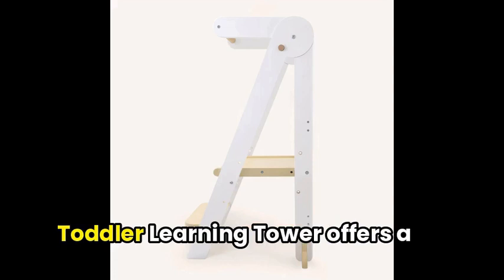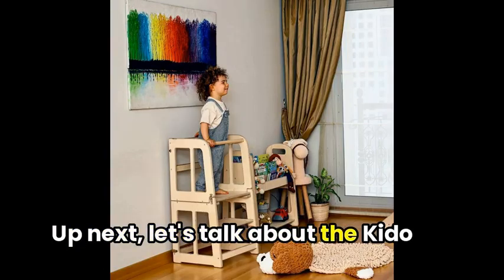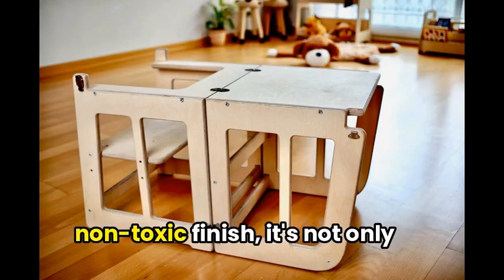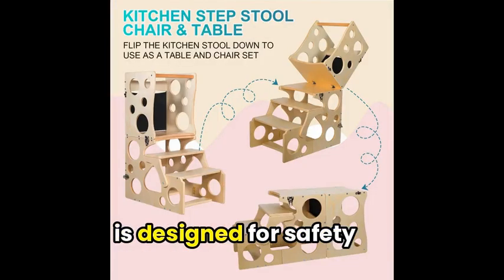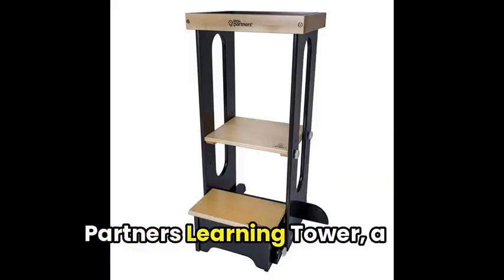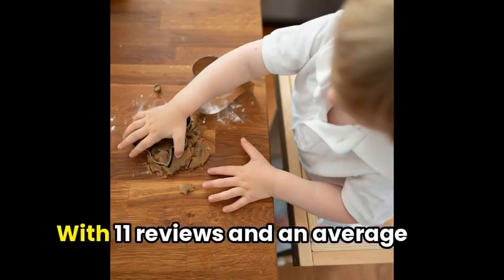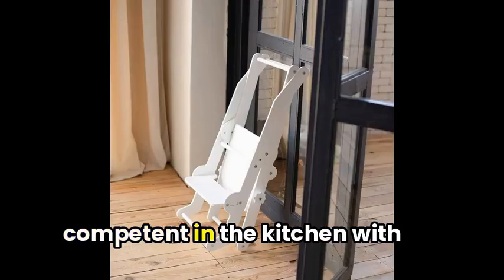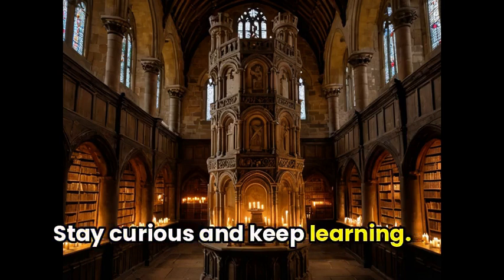The Best Learning Towers | SERP Reviews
📺 The Best Learning Towers

CHAPTERS:

00:00 Introduction to Learning Towers
00:13 HARPPA Foldable Learning Tower for Kids
00:37 Kidodido Montessori 2-in-1 Learning Tower and Desk
01:06 Toddler Tower: Foldable Learning Kitchen Stool
01:35 Little Partners Explore N Store Learning Tower
02:03 Foldable Wooden Learning Tower
02:20 Conclusion and Wrap-up

DESCRIPTION:

Welcome to our latest roundup video, where we explore the top-rated Learning Towers designed to make your little ones' learning experience a safe and enjoyable one. Get ready to discover the best options on the market, and let's dive into the world of educational toys together.

First off, The HARPPA Foldable Toddler Learning Tower offers a versatile design that caters to your little one's comfort and growth. With natural wood construction and an elegant foldable feature, it's not just a stylish addition to the kitchen but also a safe and secure spot for your child to explore. Plus, its adjustable height makes it suitable for various scenarios, ensuring your baby feels valued and engaged wherever they go.

Up next, let's talk about the Kidodido 2in1 Montessori Learning Tower & Desk, perfect for giving your little one the extra height they need to explore and learn independently. This versatile step stool boasts anti-slip feet and a removable safety buckle, ensuring your child's safety while they reach new heights. Made of solid wood with a non-toxic finish, it's not only safe but also stylish, blending seamlessly into your home. And with three adjustable height settings, it's ready to grow with your child.

Then, we have the Toddler Tower, a hand-polished wooden stool that's gentle on little hands and feet. This 4-in-1 standing tower is designed for safety and encourages children's independence while exploring their curiosity. Convertible into a toddler table and chairs, it also features a built-in blackboard for interactive learning and bonding sessions. With a maximum weight capacity of 180 pounds, it's perfect for small chefs and perfect as a Christmas gift.

Up next, we have the Little Partners Learning Tower, a fantastic addition to any kitchen. This compact learning tower is designed for children ages 2 to 6 and allows them to safely reach counter height while encouraging independence and interaction with parents. The folding step and adjustable design make it perfect for families with limited kitchen space. With 11 reviews and an average rating of 4.2, this learn-as-you-go tower has made a significant impact on families' kitchen routines.

To conclude, The Foldable Kitchen Tower lets your little chef stand steady and safely near the counter with its sturdy natural wood build. Its space-saving design makes it perfect for any kitchen nook, while the foldable feature ensures easy storage. Enjoy watching your child grow confident in the kitchen with this versatile and stylish aid.

That's all for our roundup of the best learning towers on the market. Our hope is that you've found the perfect solution to keep your little ones safe and engaged while they explore. Remember, investing in a quality learning tower can make all the difference in their educational journey. Stay curious, and keep learning!